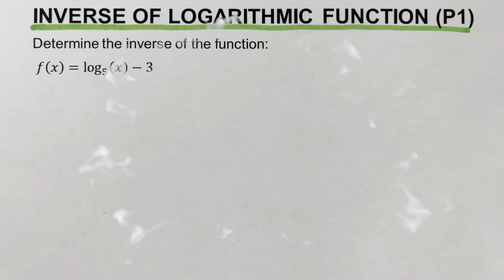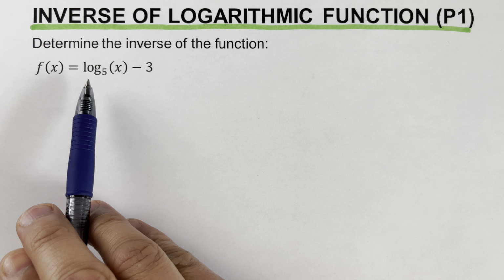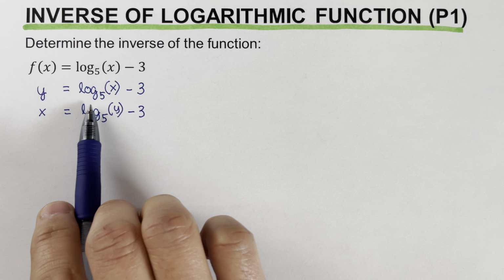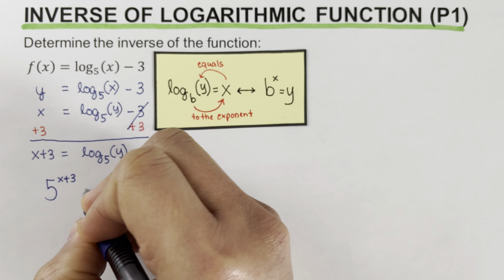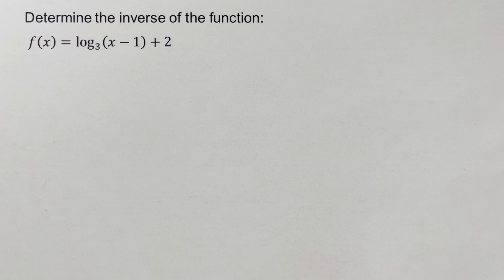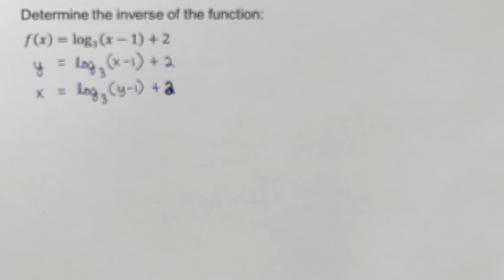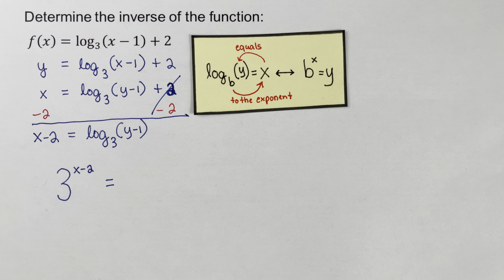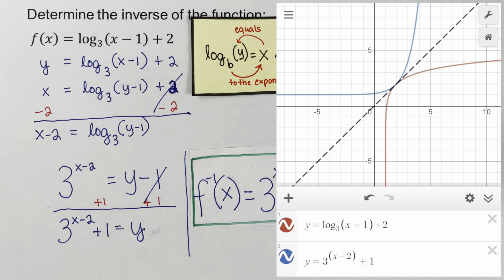Inverse of Logarithmic Function (Part 1)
This video will show the step by step method in determining the inverse of logarithmic function